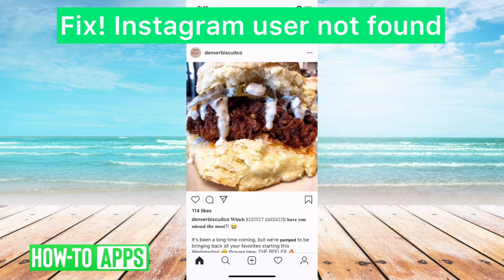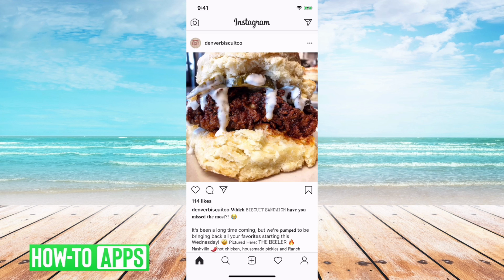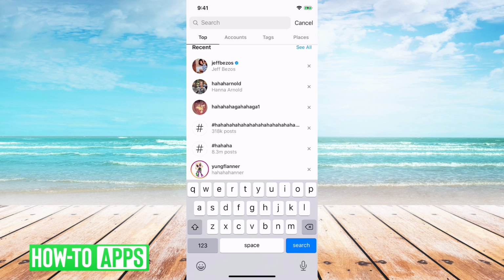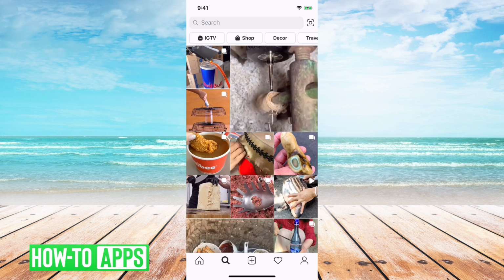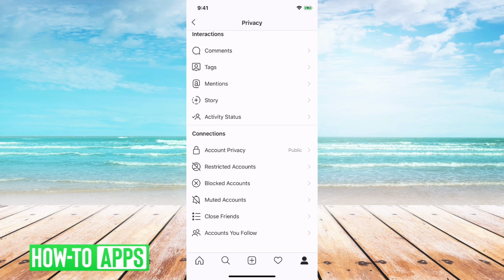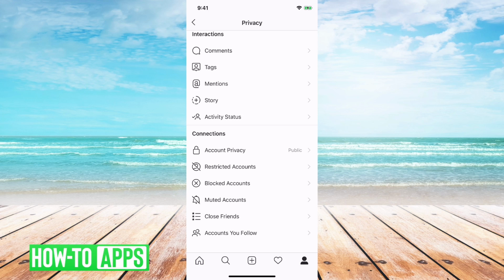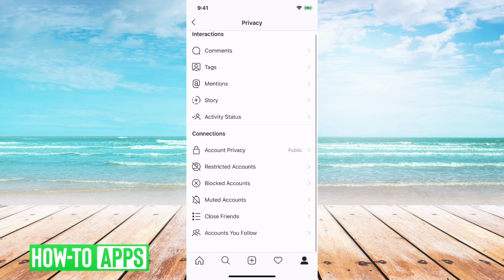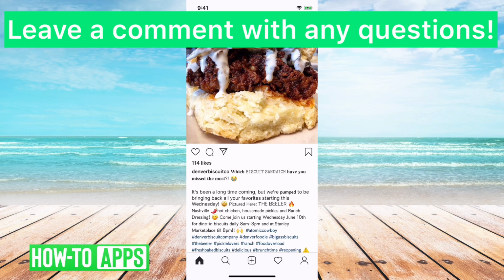How To Fix Instagram User Not Found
Whether you're trying to login and it says the user is not found or you're trying to find a friend, we cover both scenarios in this quick video. A lot of people run into an issue logging into their account after deactivating it only to find that the user is not found.